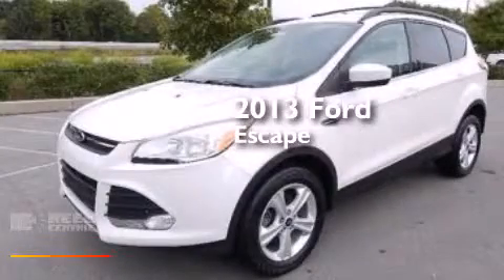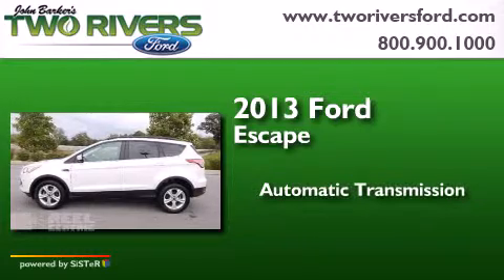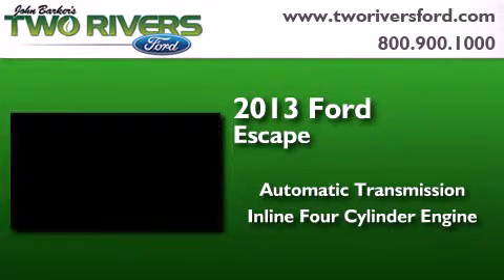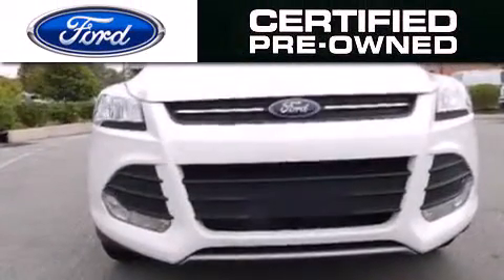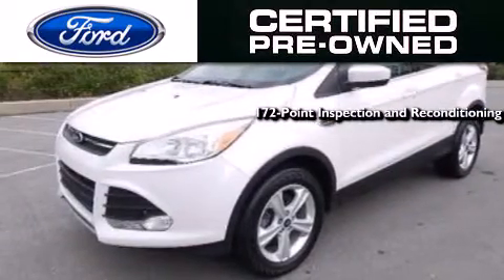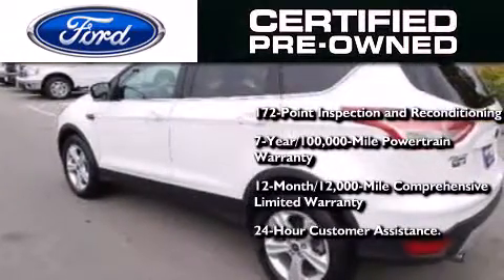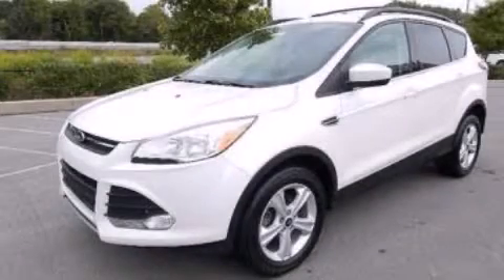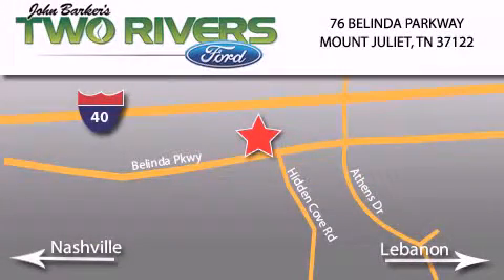2013 Ford Escape Certified Mount Juliet TN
We've been honored to serve the Mount Juliet TN area , we promise that your experience at our dealership will exceed your expectations ! Year : 2013 Make : Ford Model : Escape Engine : 1.6L I4 16V GDI DOHC Turbo Trans . : 6-Speed Automatic Exterior : White Platinum Tri-Coat Metallic Miles : 22,298 Interior : Medium Light Stone Stock : 9396 Two Rivers Ford Belinda Parkway Mount Juliet , TN 37122